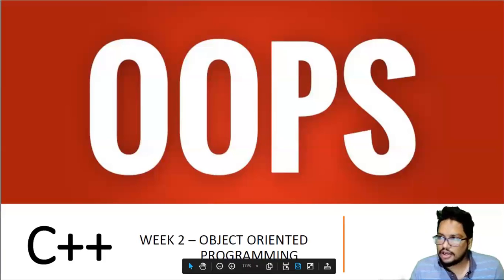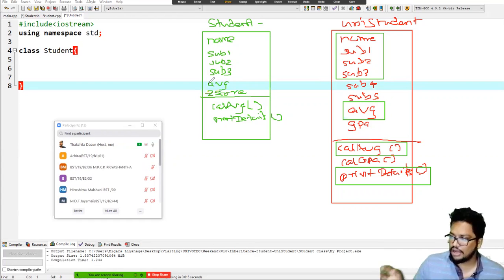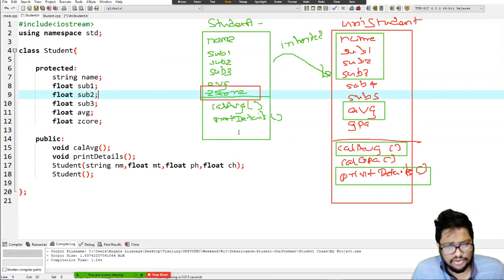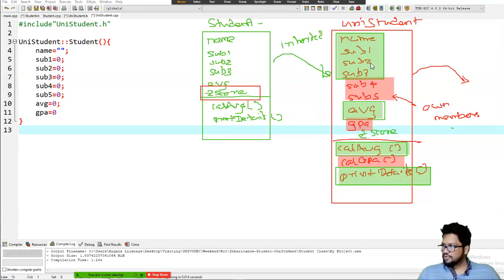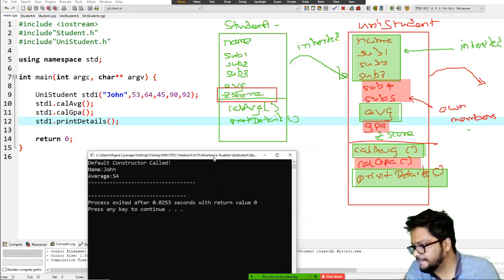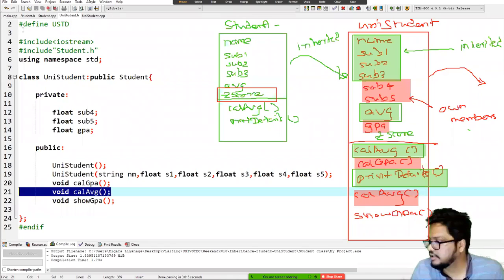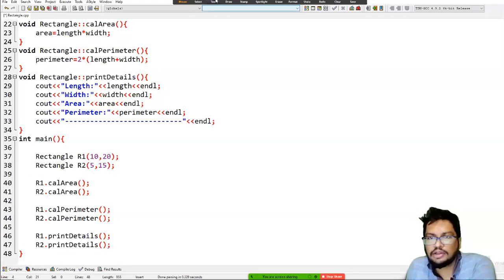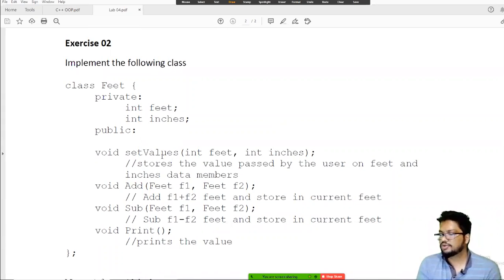OOP Week 10 (Weekend Batch) Inheritance Part I